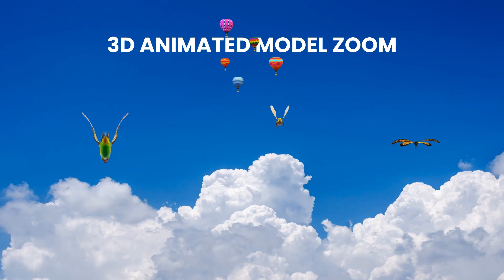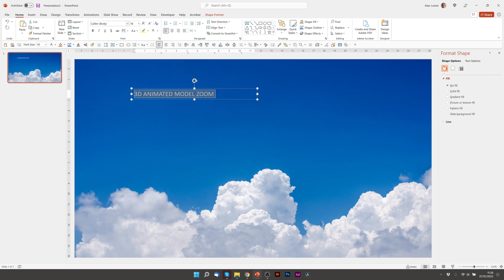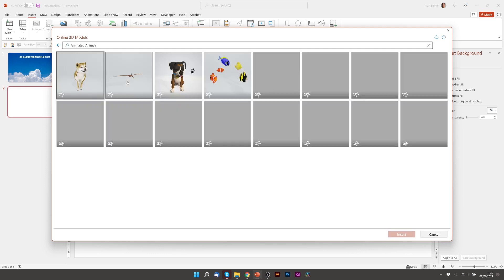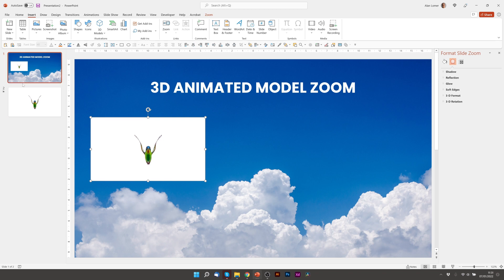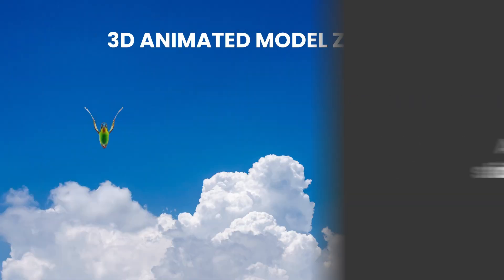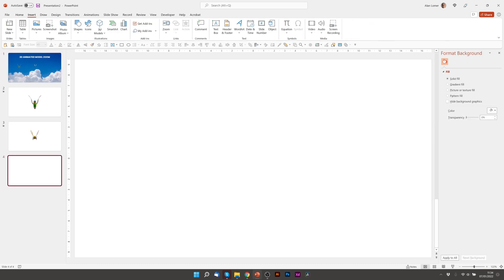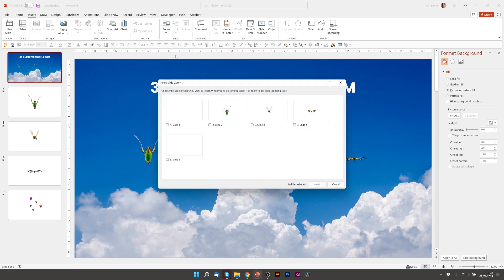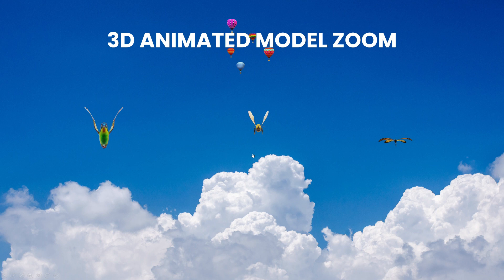Using SLIDE ZOOM with ANIMATED 3D models in PowerPoint. A simple 5 minute step by step tutorial